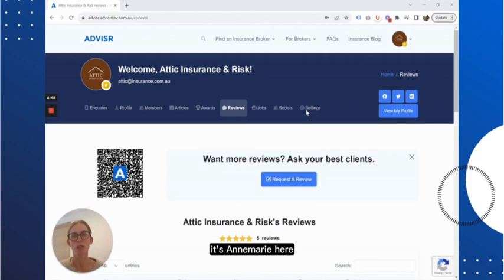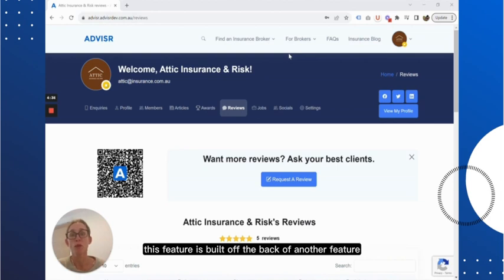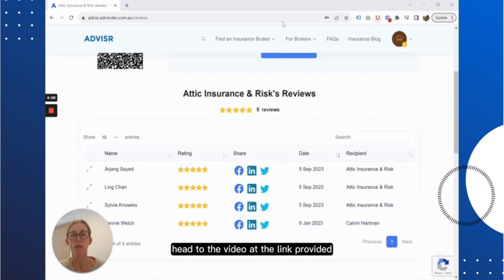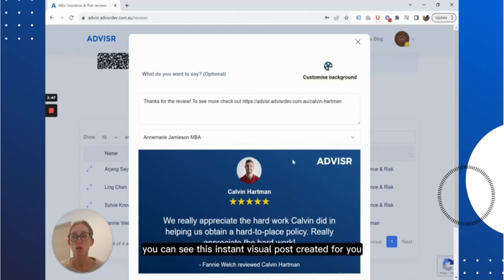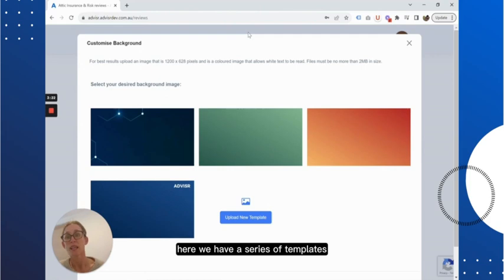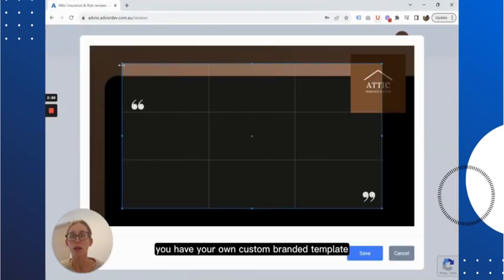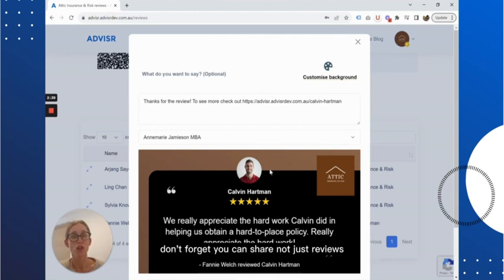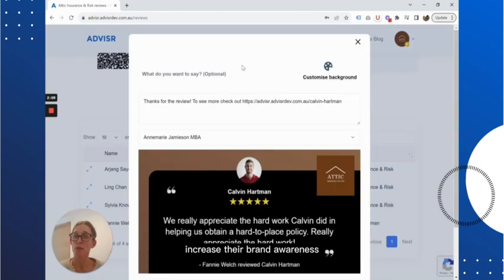Branded Social Posts : Advisr Feature Update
The latest feature from @advisr, Branded Social Posts, allows you to upload your own branded templates to our social media sharing features to instantly create your own branded social posts for LinkedIn and Facebook. Share reviews, awards, certifications and team member profiles directly to LinkedIn or Facebook.